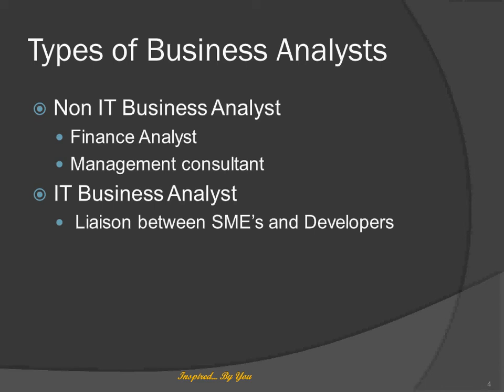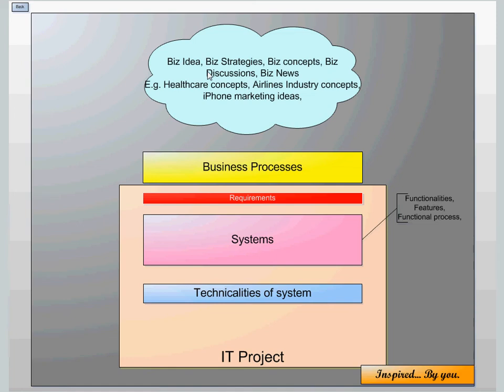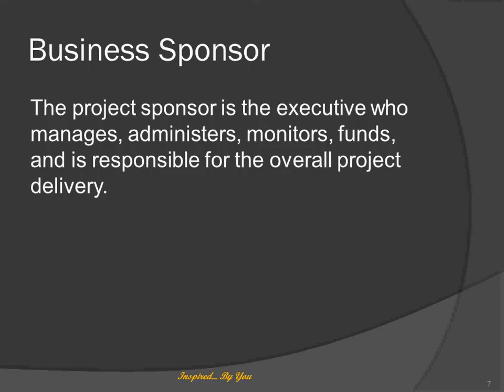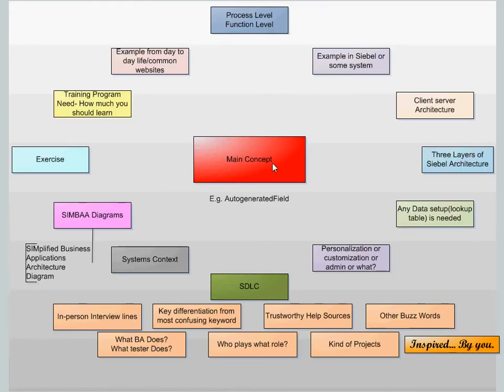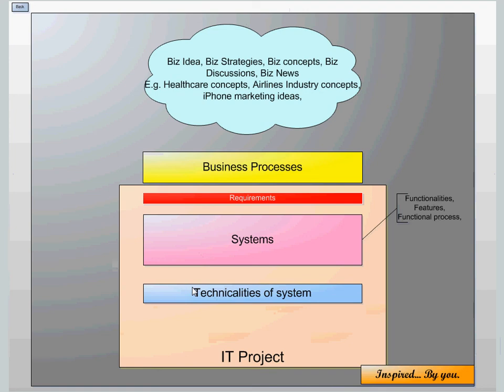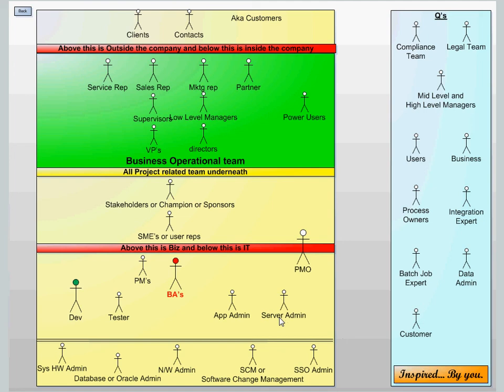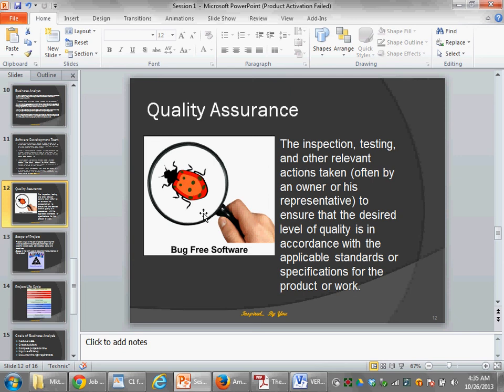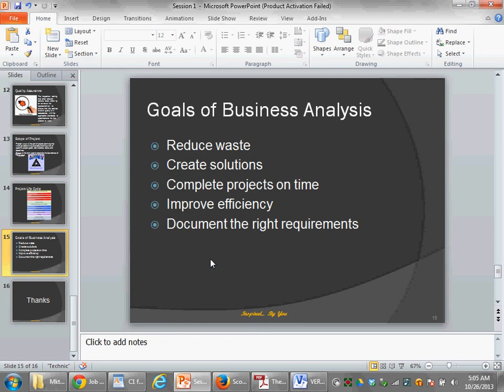General Business Analyst Session 1